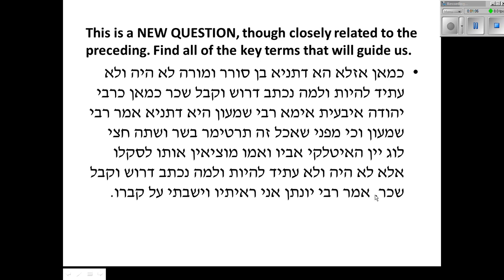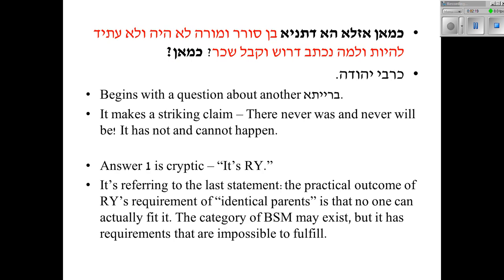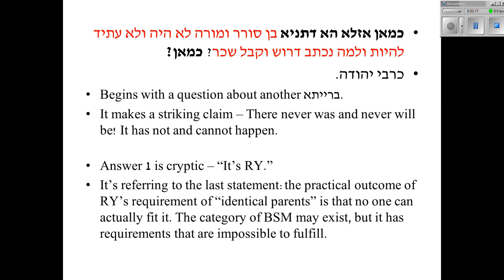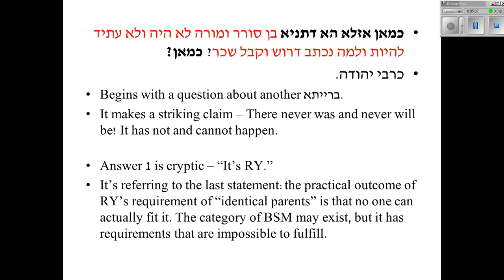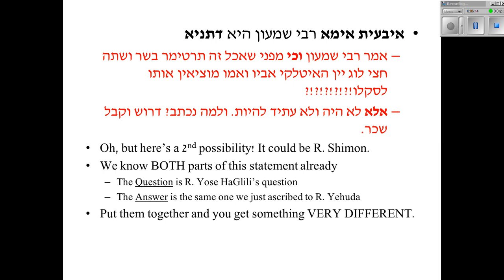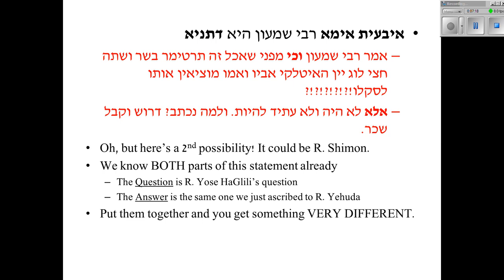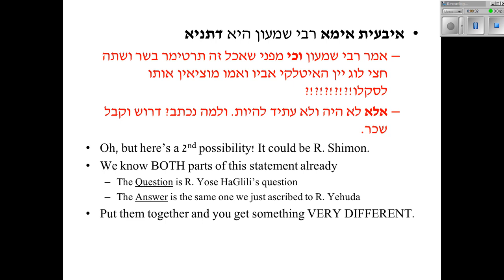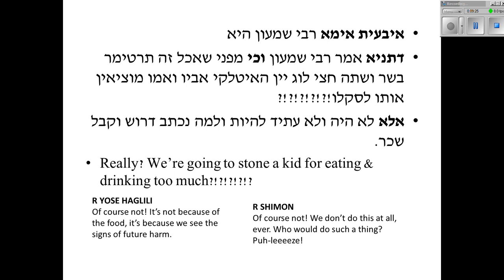Last sug pt3